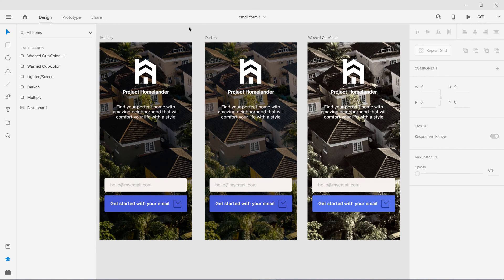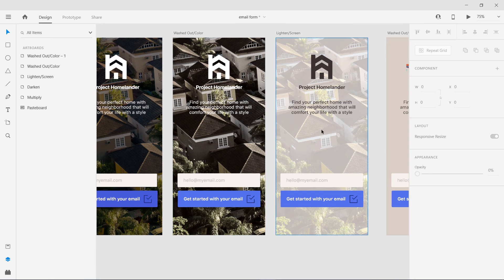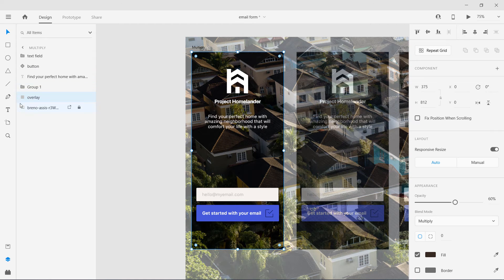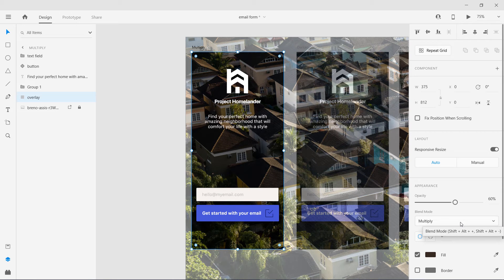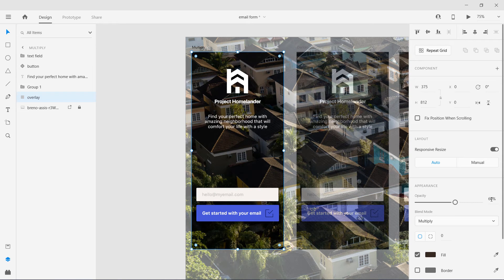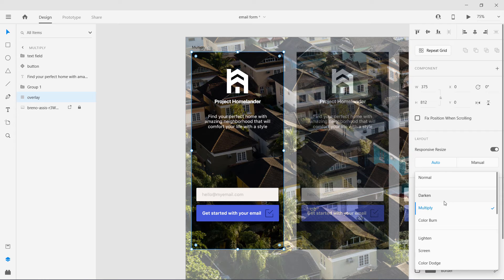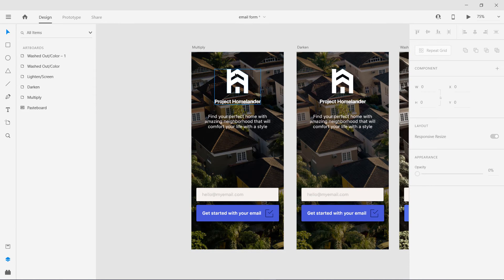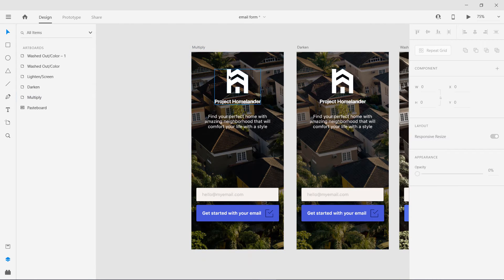Master Blending Modes Overlays in UI Design ► Adobe XD tutorial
In this Video, you will learn how to use blending modes in adobe xd and in user interface design as general. How to darken the overlay and how to lighten the background by using blend modes.

17+ Pro UI UX Design Course bundle for $99 (Biannual)